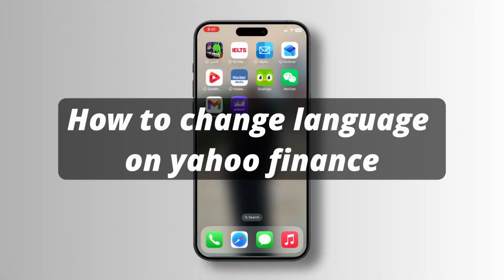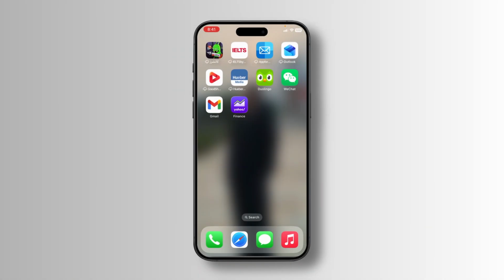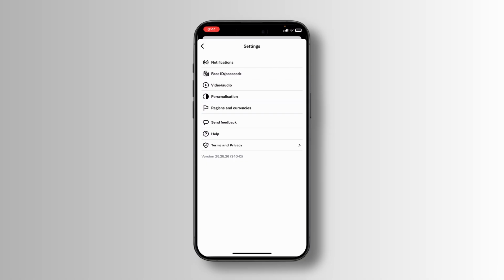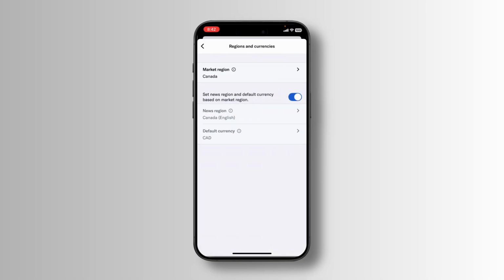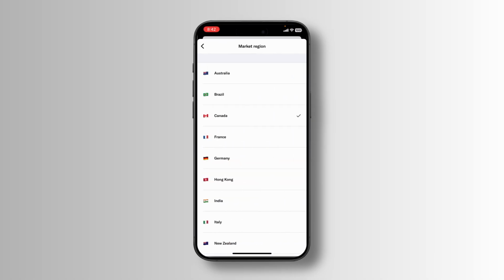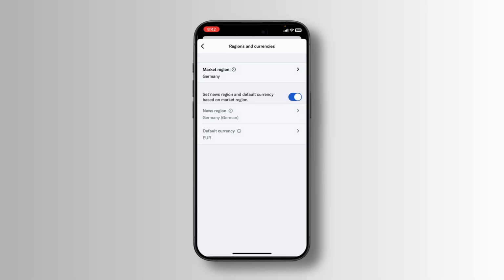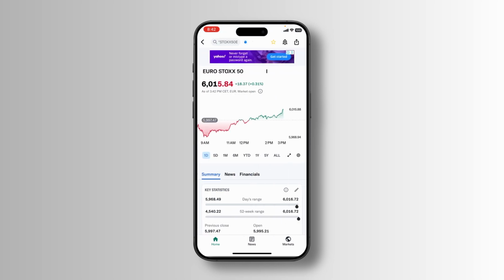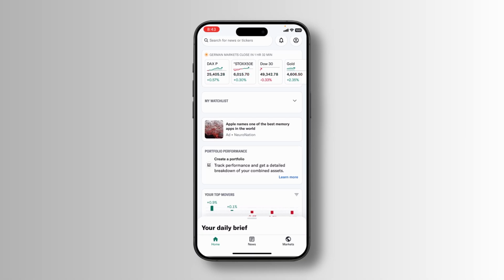How to Change Language on Yahoo Finance 2026?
Learn how to change the language settings on Yahoo Finance with this quick step-by-step guide.

This tutorial covers accessing settings, selecting your preferred language, updating the interface, and troubleshooting display issues—so you can navigate Yahoo Finance comfortably in your language.

🌐 Use Yahoo Finance in a language you understand best.
💬 Which language do you prefer for financial platforms?